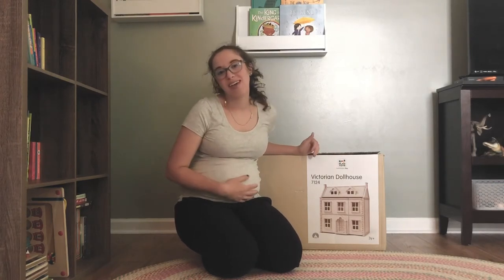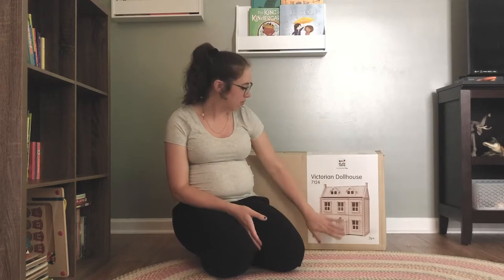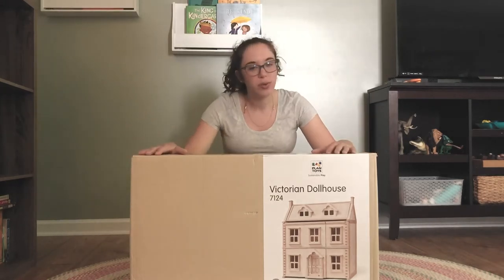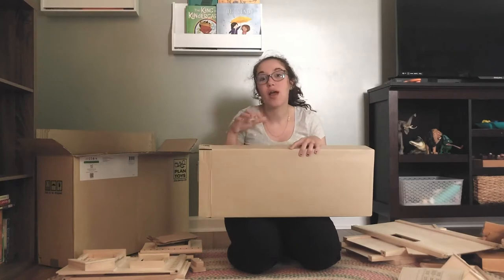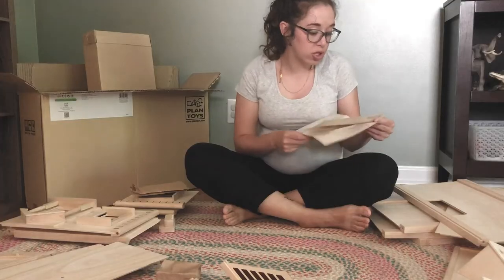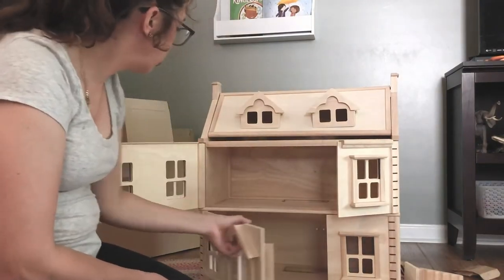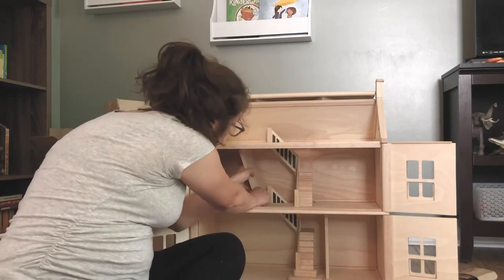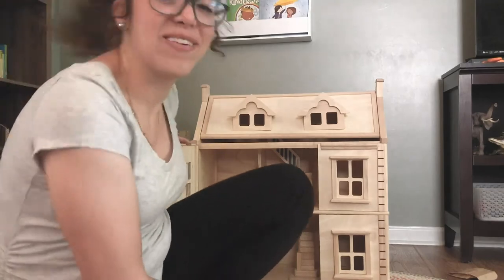PlanToys Doll House DIY Series – unboxing and review – Part 1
Brand Representative @makingwithmommy created this wonderful video series about the PlanToys Victorian Dollhouse, and it’s accessories to share her personal thoughts on the brand, the products and how her little one plays with PlanToys.  Emily chooses sustainable and safe play for her family. Follow her on her adventure of setting up the Victorian Dollhouse, Victorian Dollhouse Basement, and he guide to making DIY furniture and decorating your dollhouse at home.

Be sure to give her page a follow on Instagram where she shares content on DIY activities, educational crafts and play, and ways to keep your kids busy and learning at the same time.

Explore the products that Emily reviews in the video above via the PlanToys